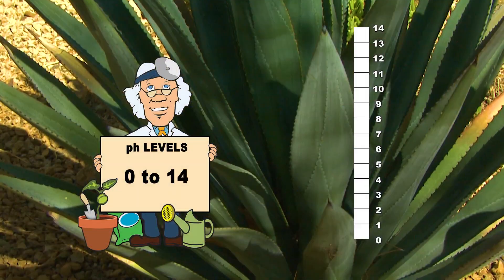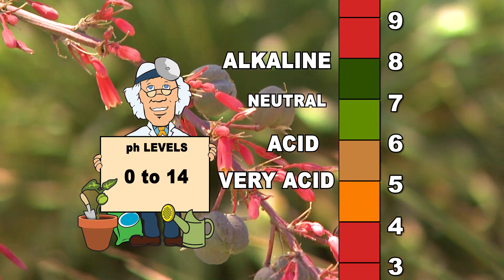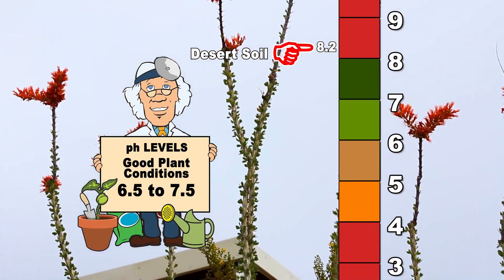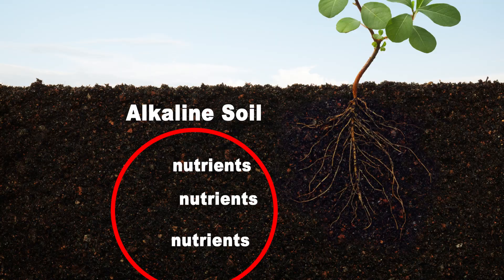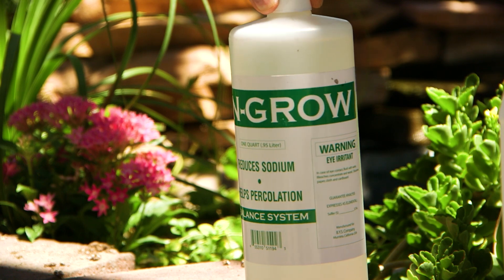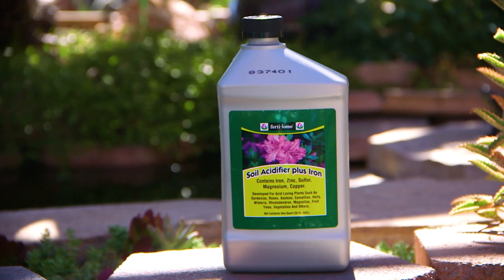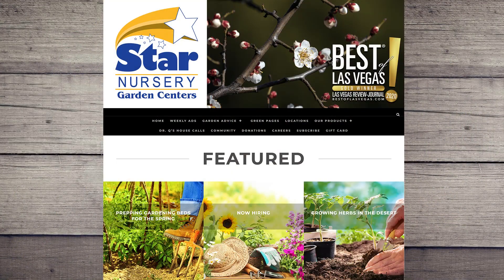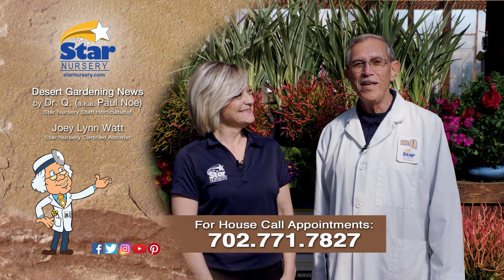Tips for Successful Desert Gardening: Understanding Soil pH and Overcoming Caliche Challenges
Join Dr. Q and Joey Lynn as they discuss the important factors that contribute to successful gardening in the desert Southwest. In this video, you'll learn about the crucial role that soil pH plays in determining the health of your plants, what caliche is and methods to overcome it, and practical tips on how to amend your soil to achieve optimal pH levels for your plants. Even in the toughest conditions, growing a beautiful and thriving garden is achievable.